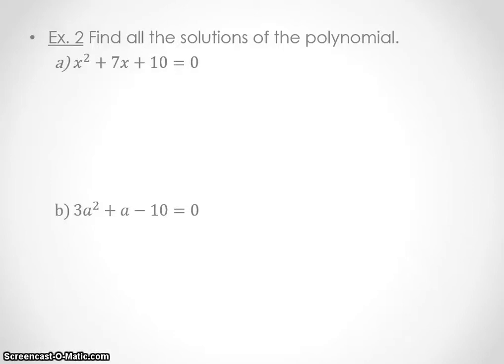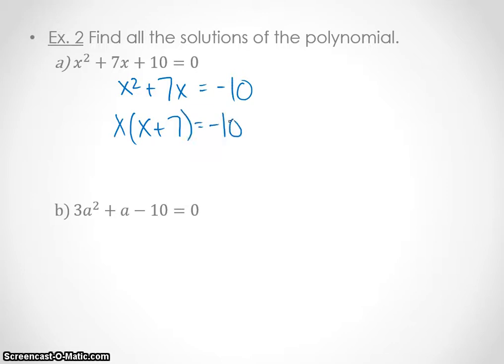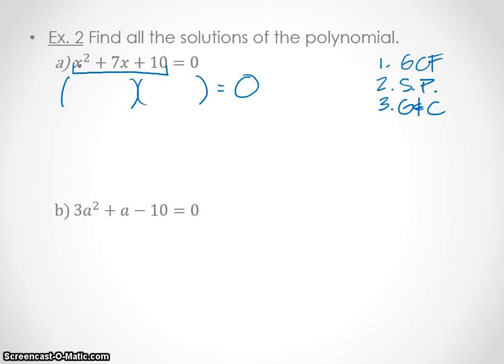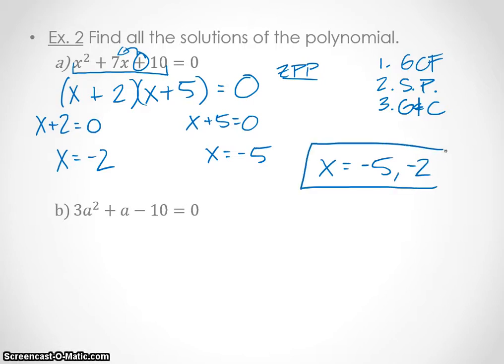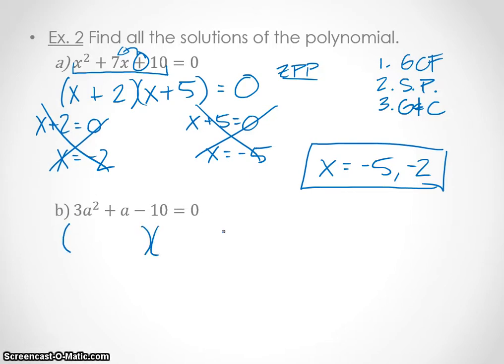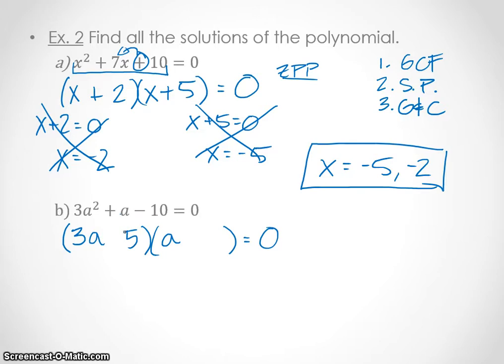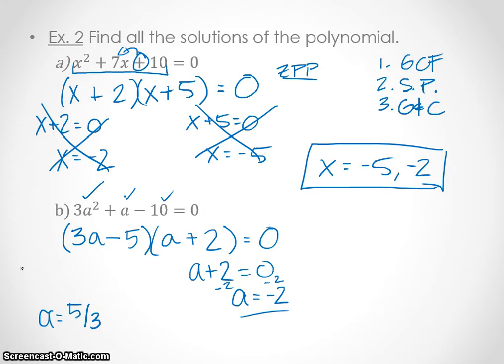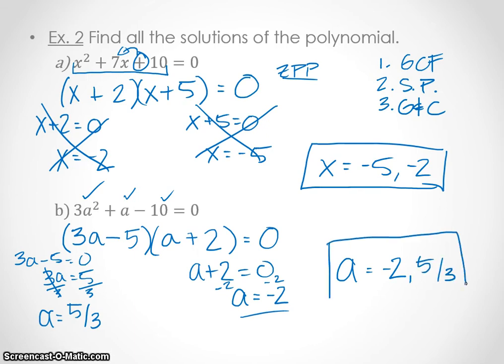118 Solving All Polynomial Equations Video #2)